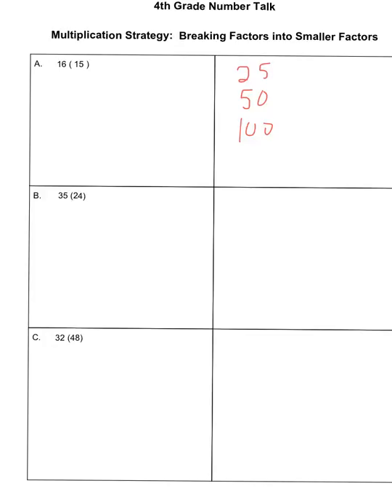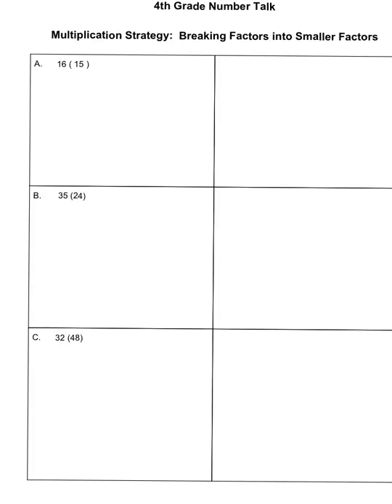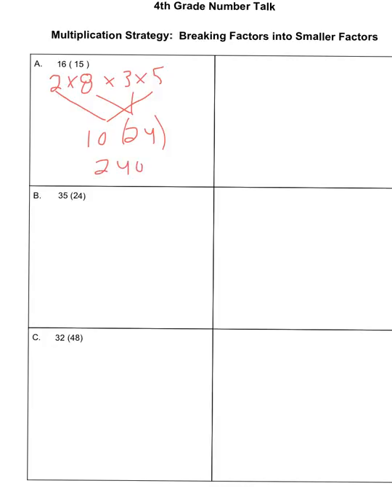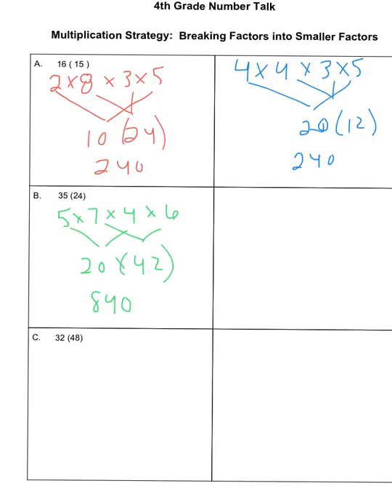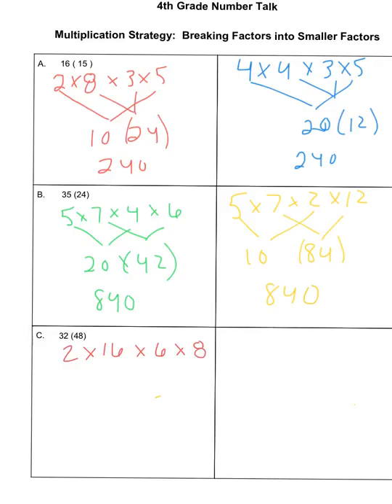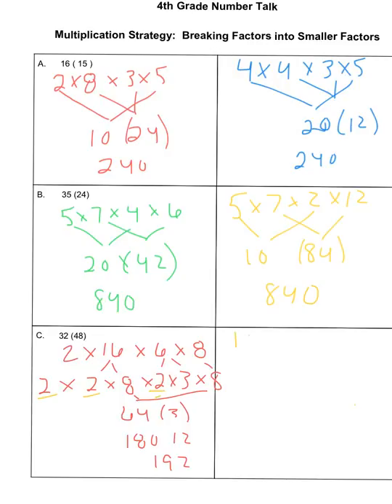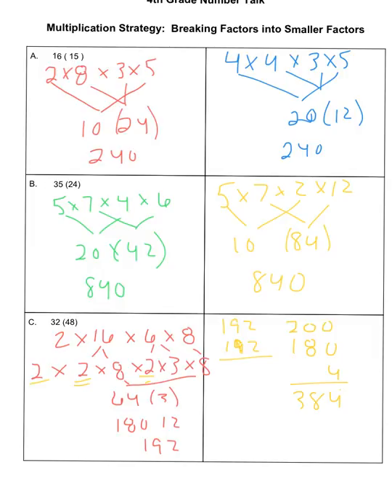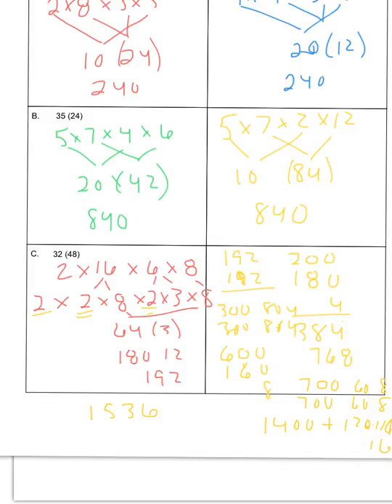grade 4 Number talk breaking factors into smaller factors